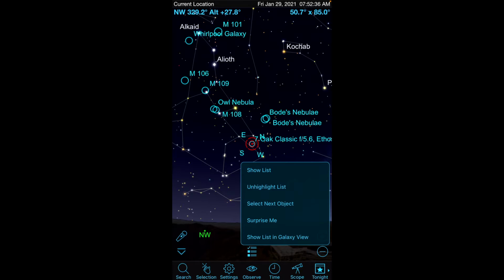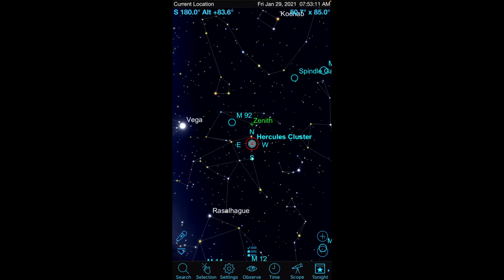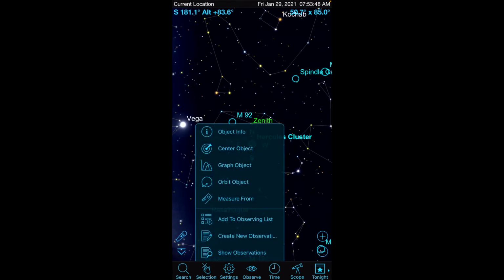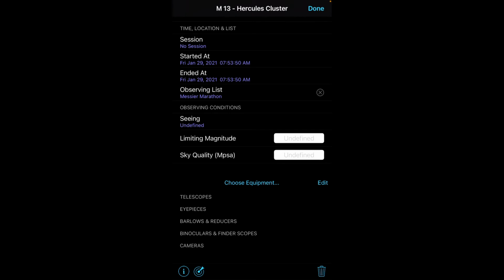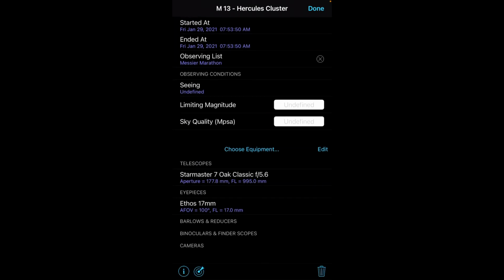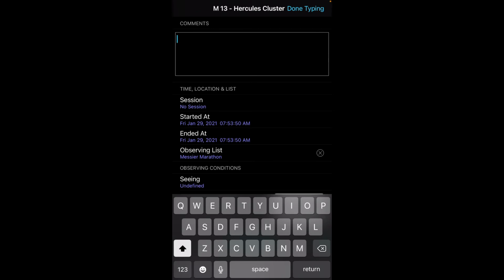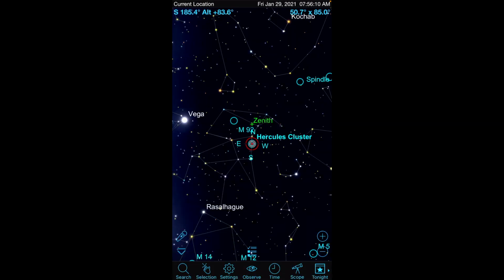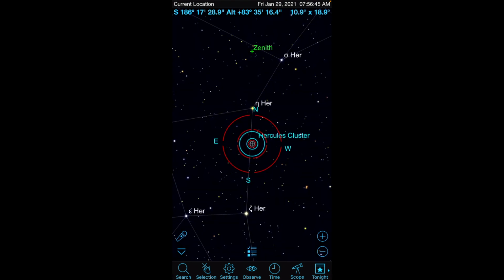SkySafari Pro Part 4 Log Entries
This session covers of basics of viewing and creating log entries.  Assumes prior knowledge or viewing of prior videos.